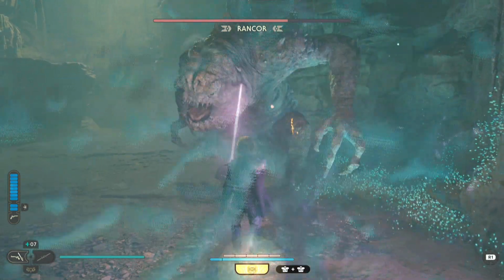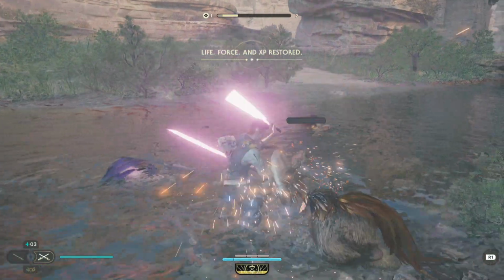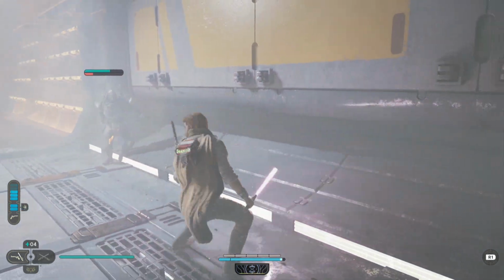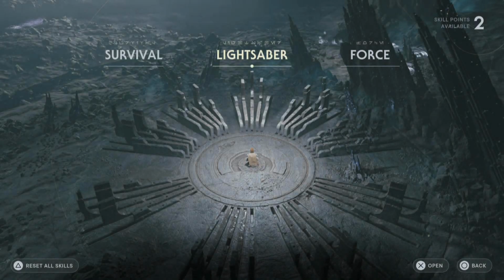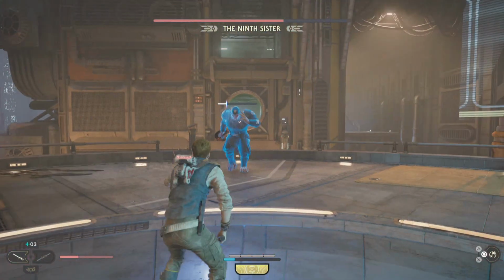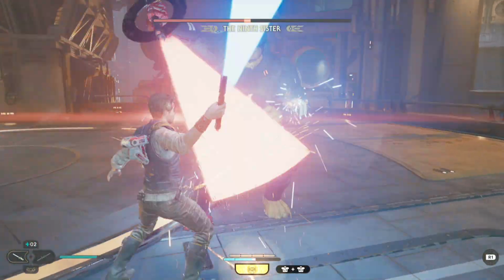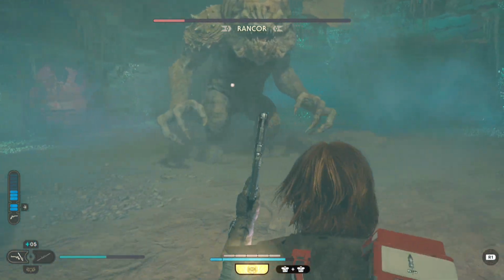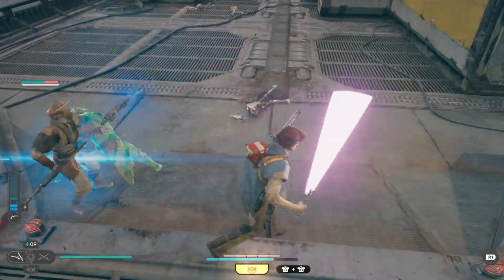Star Wars Jedi Survivor Review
The Video Gamer’s Experience joins the rebellion with this “Star Wars Jedi: Survivor” review.